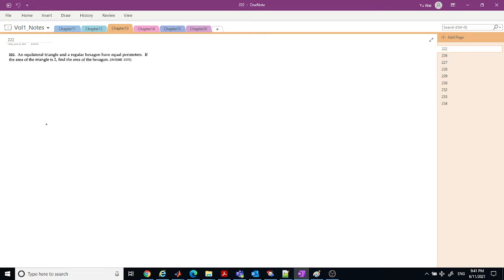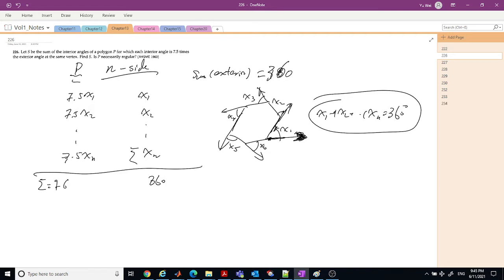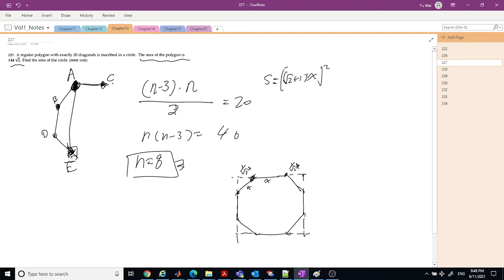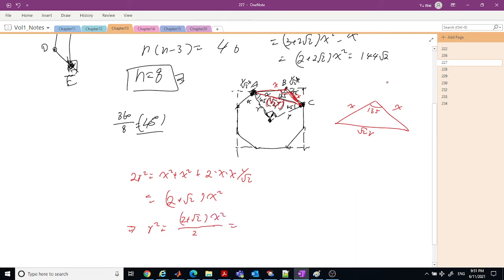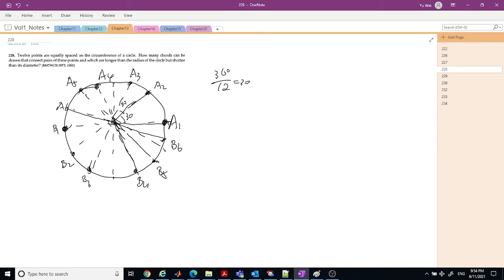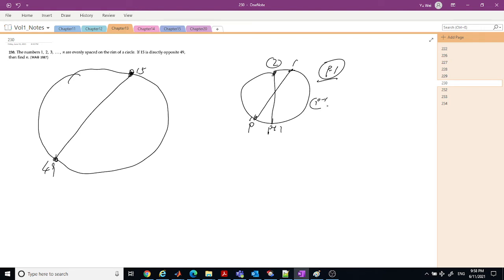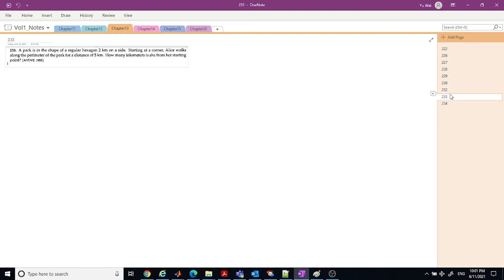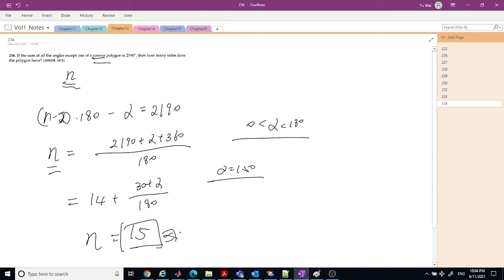AoPS Vol1 Chapter13 Selected Problems 222-234